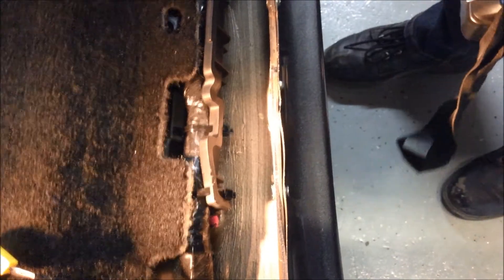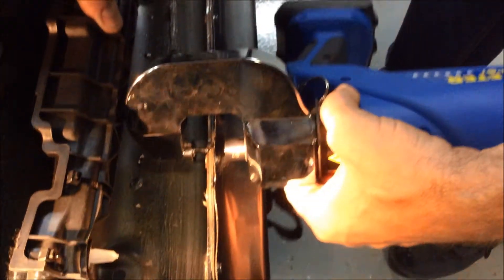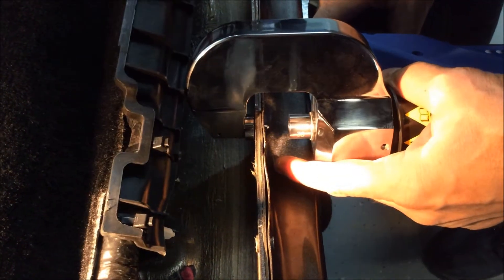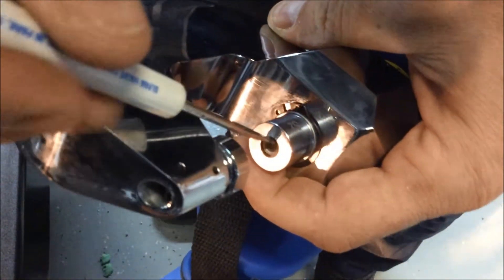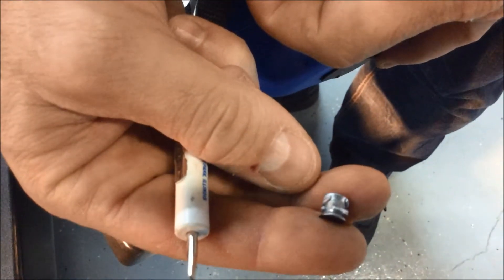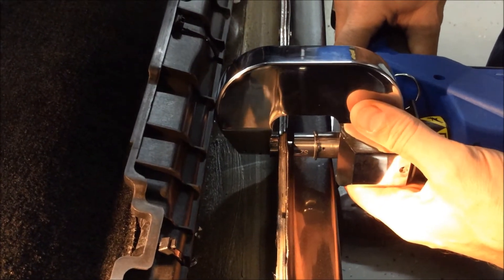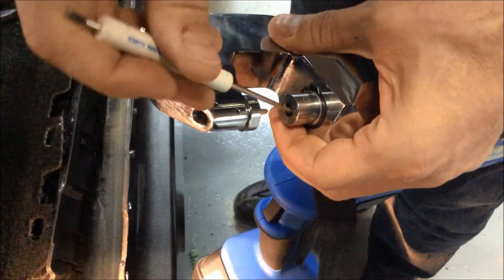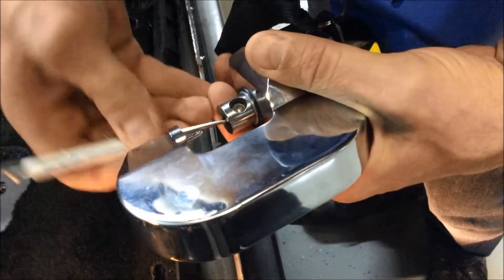SPR stuck in Mandrill - Aluminum Body Ford F 150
Work continues on the 2015 Aluminum Body Ford-150 at A Superior Collision Shop. The auto repair specialist had a bit of a problem with the self-piercing rivets that had been used on the triple layer panels. The rivets were not coming out the whole way. The specialist had ordered a new mandrill for the Pro Spot riveter that they were using. There were a few more hiccups, but here we finally get to see the riveter with the replaced mandrill in action. It is not a smooth unriveting but it works well enough to get the rivets out without damaging the three-layer panel.